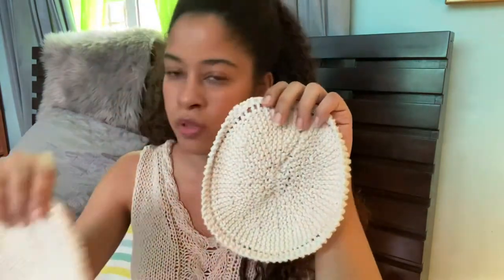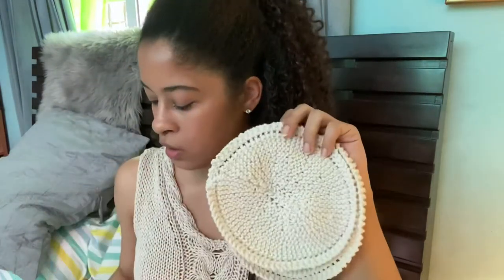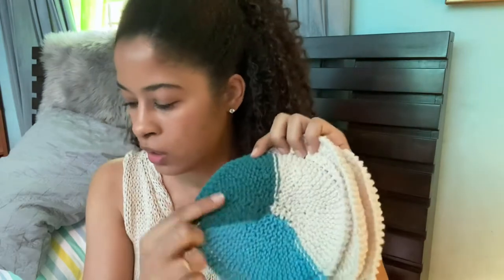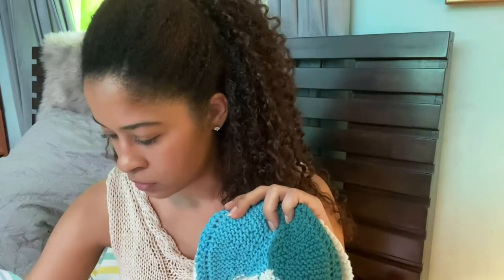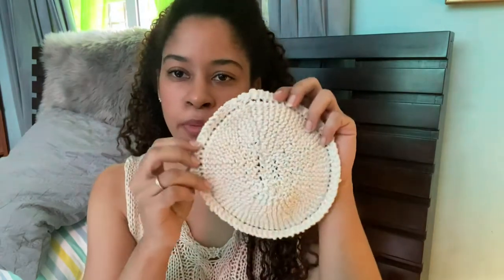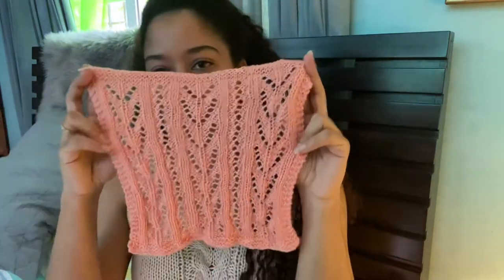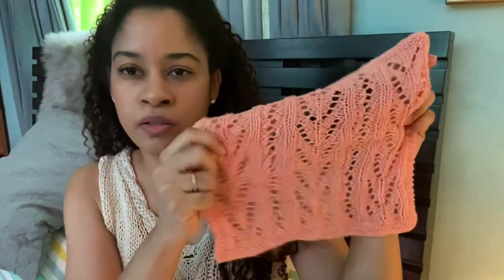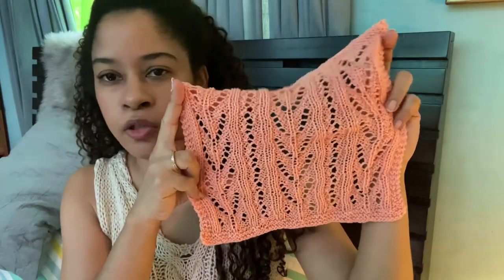January Updates / Yarn Haul / Knitting Vlog | Knitting SZN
Today I am showing some of the things I have recently worked on, plus a small haul of some fabulous Katia Linen yarn. Which one is your favorite? Below are some links for the projects that were mentioned: